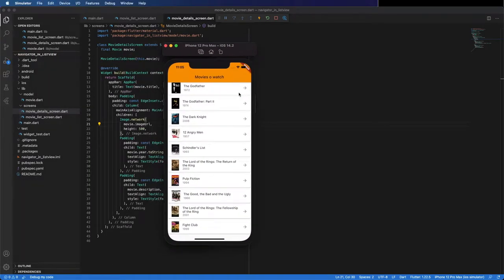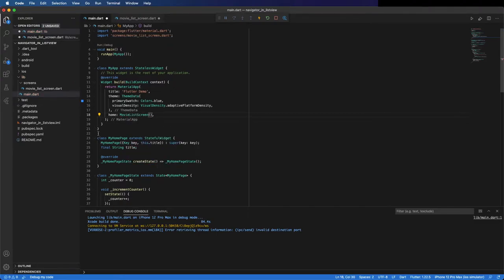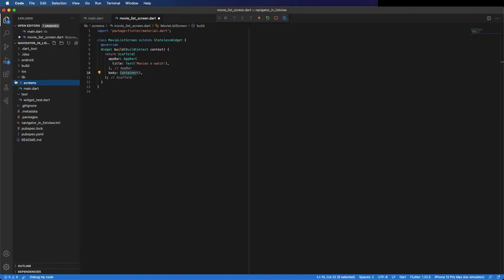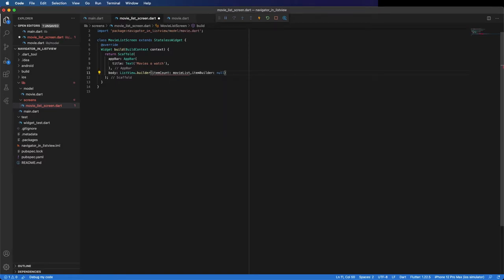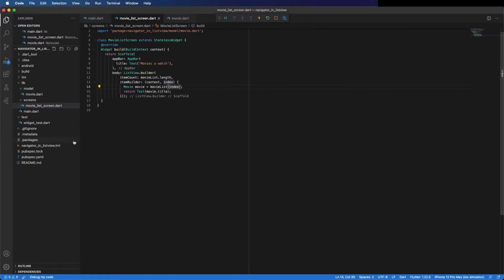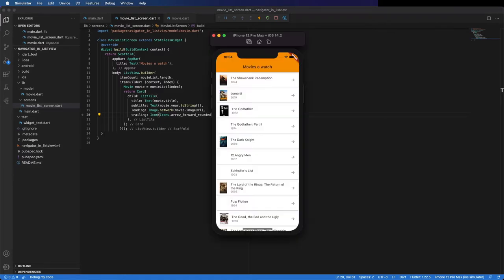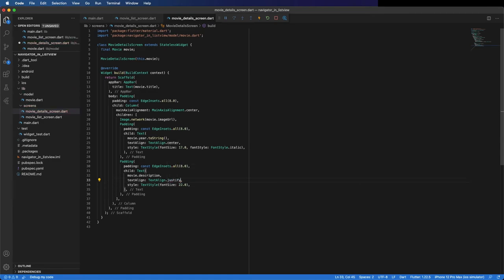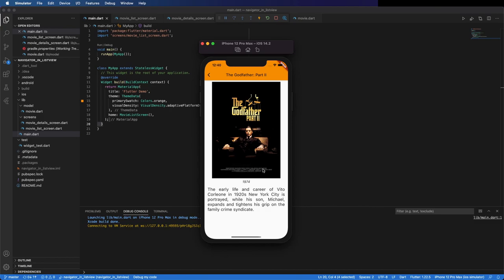Navigator in ListView | Flutter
Learn how to implement navigation when an item in a ListView is clicked.